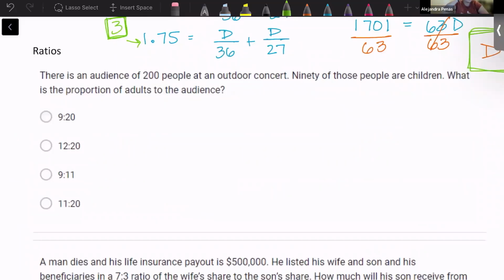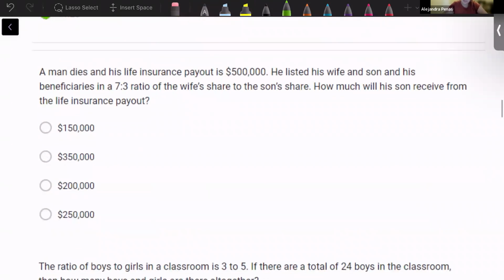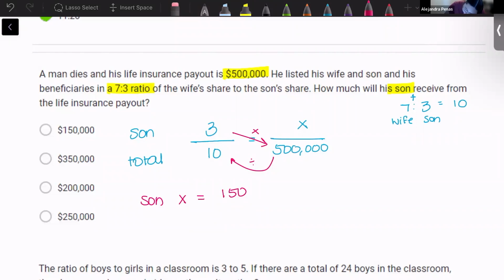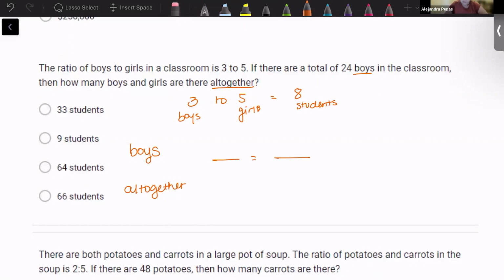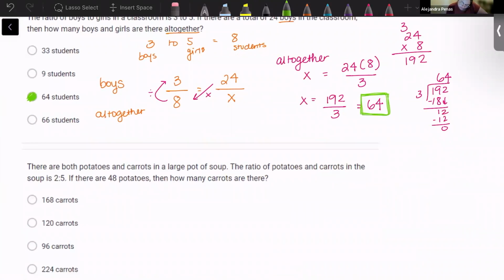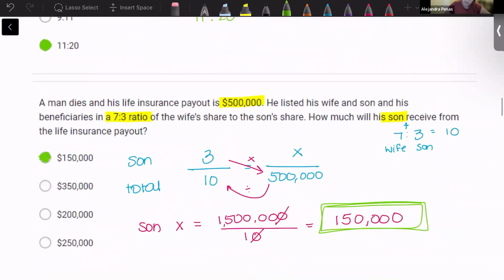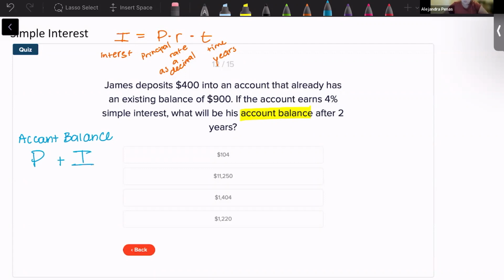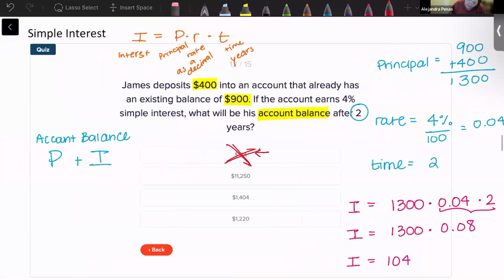Arithmetic Reasoning: Algebra Word Problems